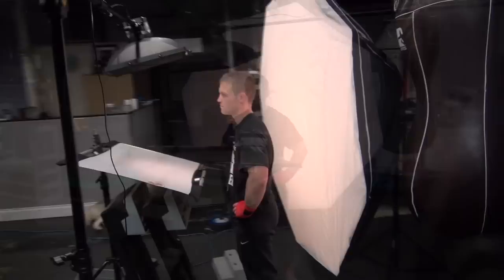How to Fix Bright Ears in Camera: PHOTOGRAPHY TIP #67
In this video (#67) I show you how to fix bright, translucent ears 'in camera' when photographing a person in front of a bright background.

Glyn